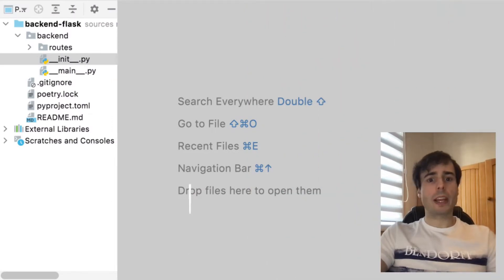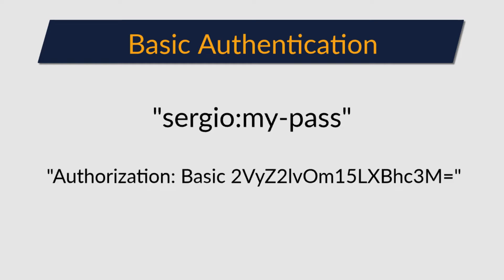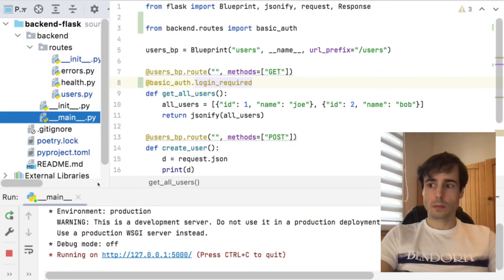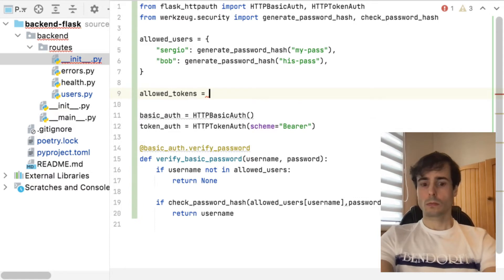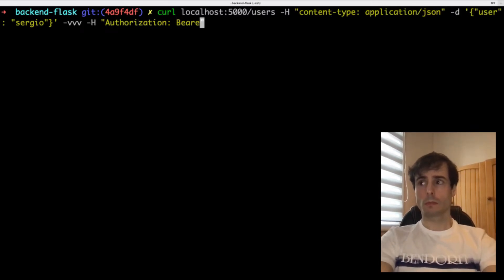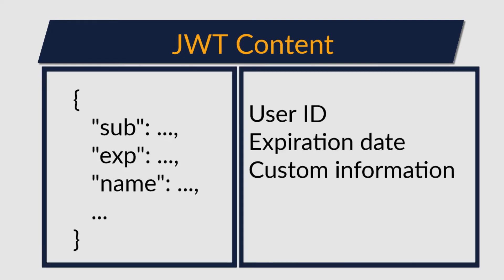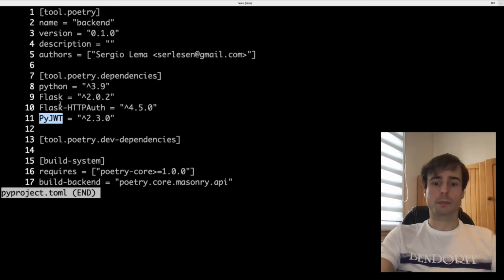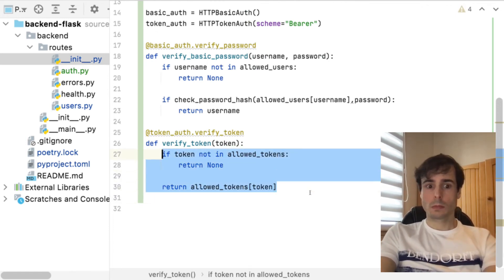Basic Authentication & JWT | Flask and Python Backend #2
In this video I show how to secure a Flask backend with Basic Authentication and also with JWT. I will show the usage of the library flask-http-auth for the Basic Authentication and the token based Authentication. Then, I will add the library pyjwt to encode and decode a JWT.

this is the second video of a serie where I show how to build a backend with Flask and Python

In the video I will handle:
* the flask-http-auth dependency with the verify_password and login_required methods for the Basic Authentication;
* the verify_token method for the Token based Authentication;
* and the pyjwt dependency to encode and decode a JWT.

Icons:
* User by Ian Porrat from NounProject.com
* Servers by Alexander Skowalsky from NounProject.com
* Lock by Aya Sofya from NounProject.com